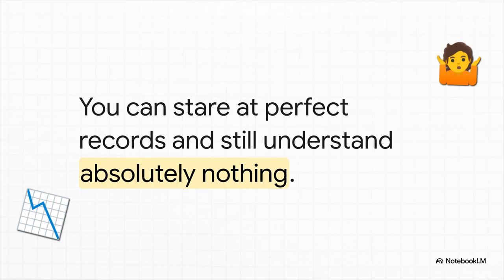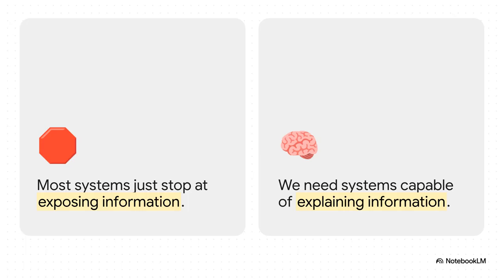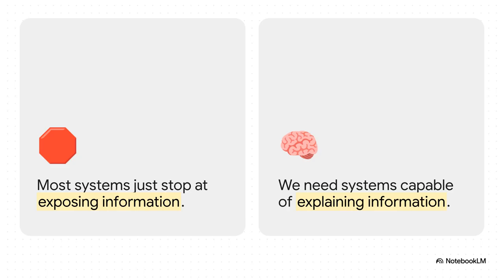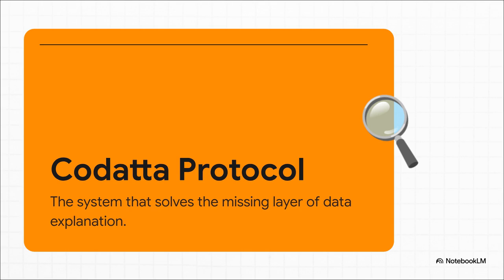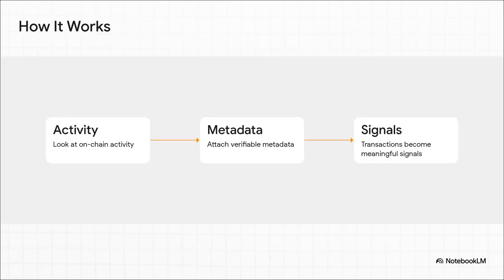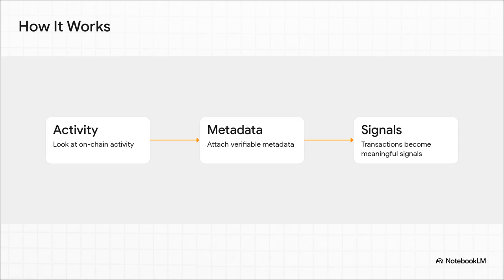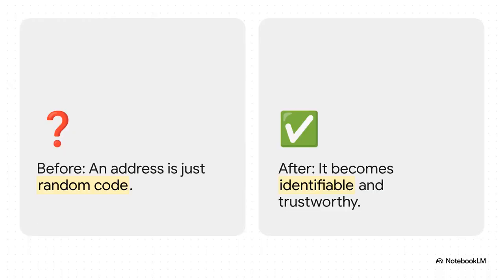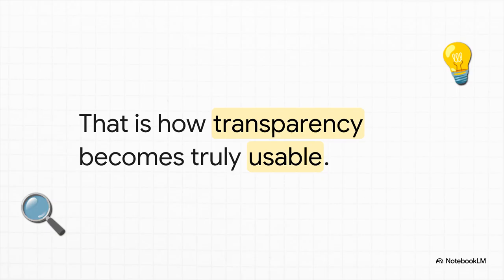EP2 on Unpacking Codatta Protocol